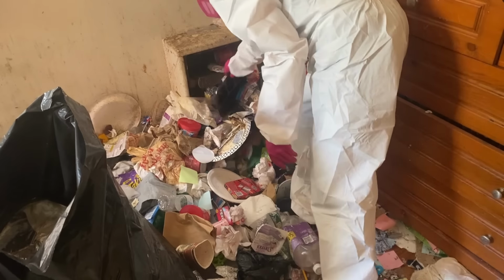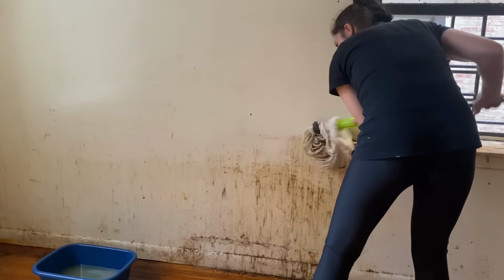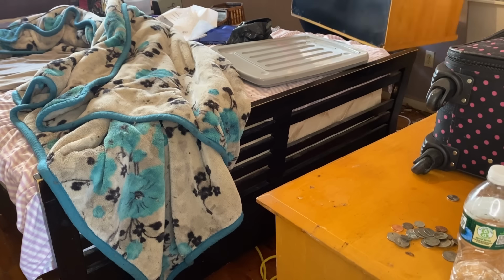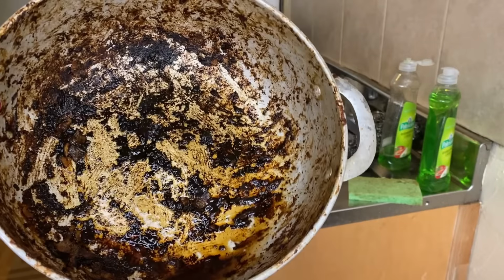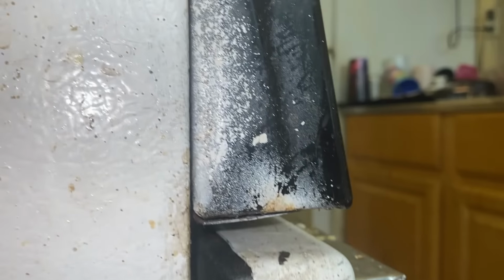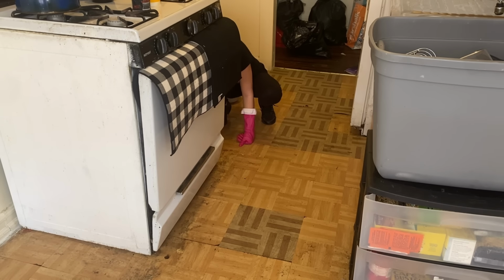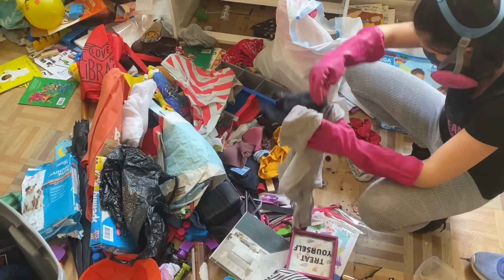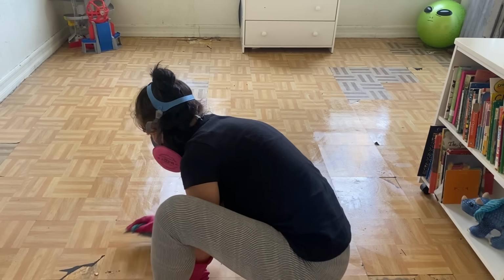From Chaos to Calm: Transforming a Cluttered Room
- [ ]  CLEANING FAVOURITES:
-  Microfiber cloths
-  Dawn power wash spray
-  Steam cleaner
-  Liquid comet
-  Scrub Daddy
-  The barkeeps friends
-  Easy-off degreaser
-  Razor blade scraper
-  Powder comet
-  Tile cleaner
-  The pink stuff
-  Liquid comet
-  The bar's keepers friends
-  Drill brush set
-  Power paste
-  O-cedar gloves
-  ZEP drain cleaner

- [ ] Amazon wish